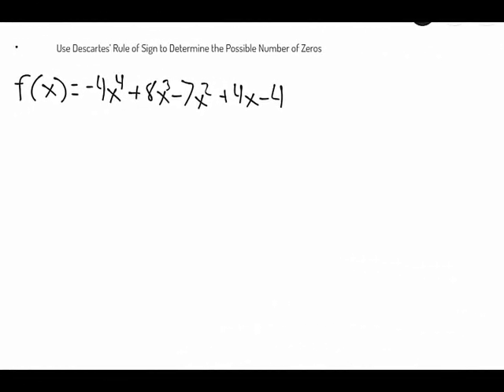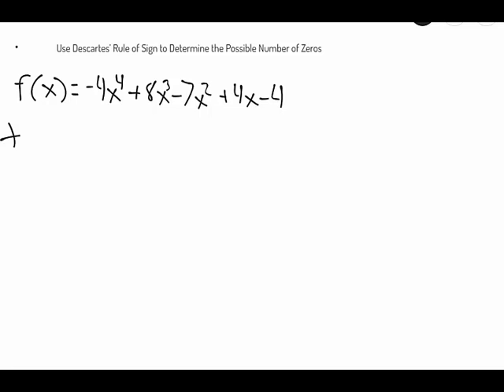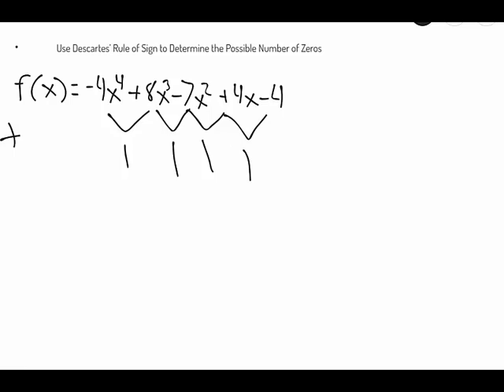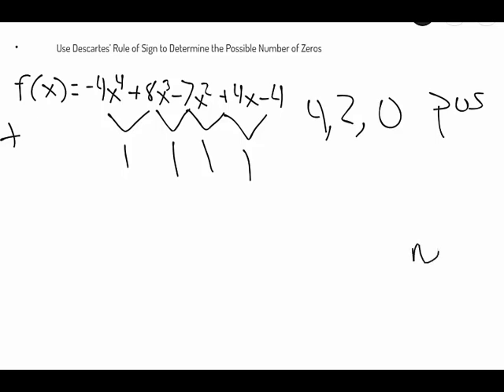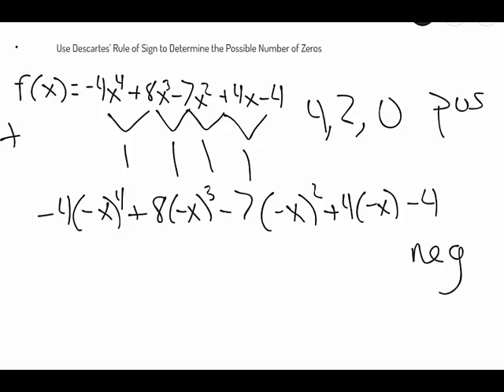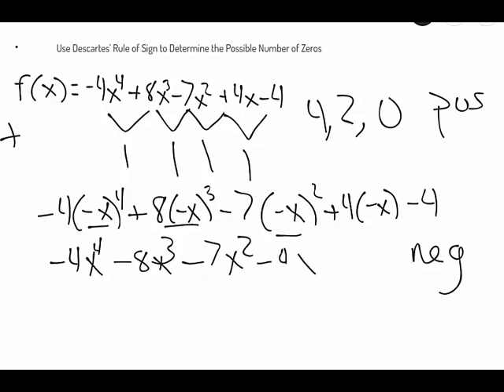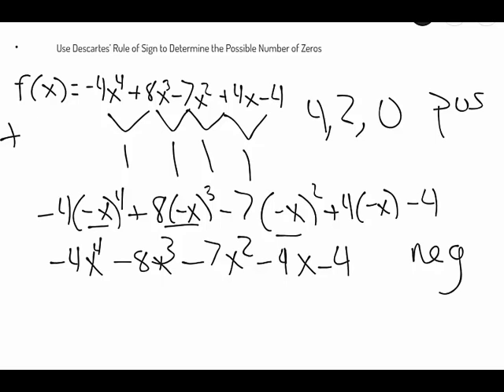Descartes' Rule of Sign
This video covers one example on how to use Descartes' Rule of Sign to determine the possible number of positive and negative zeros.